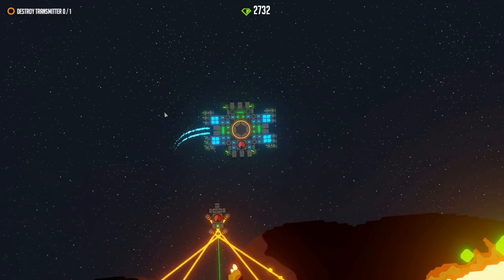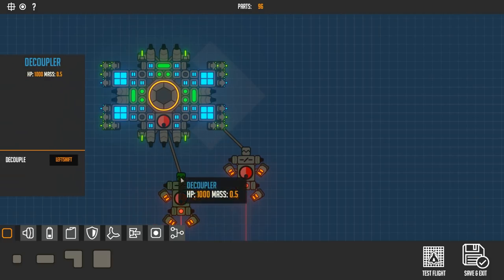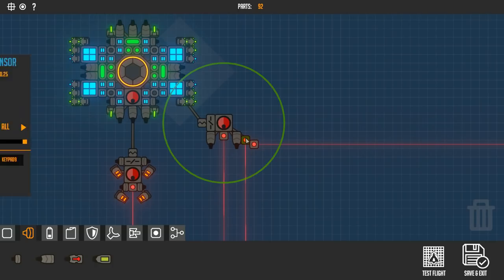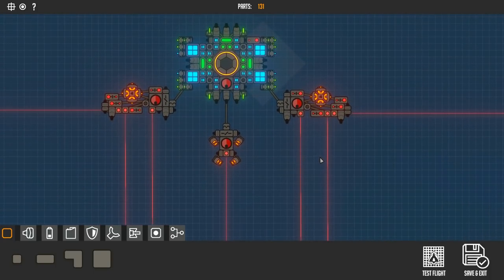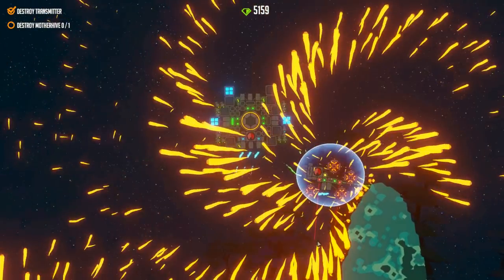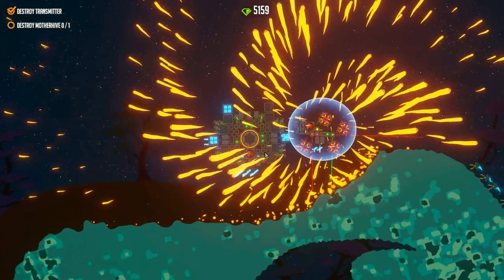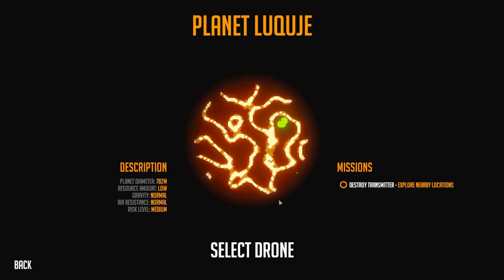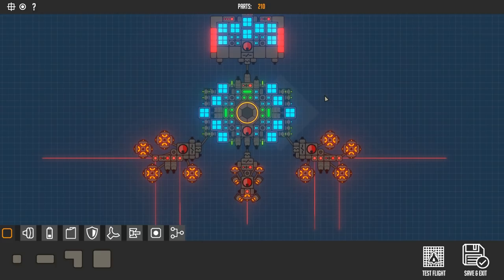Nimbatus | Automatic Mission Completing Drone(s)!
For when you want to do missions, but just want to relax.